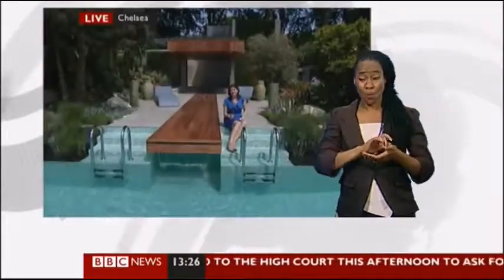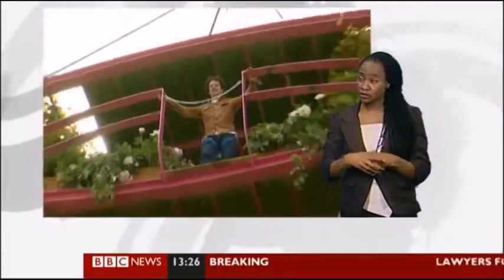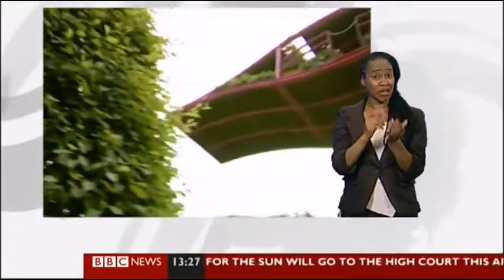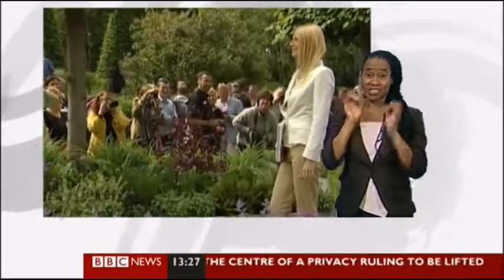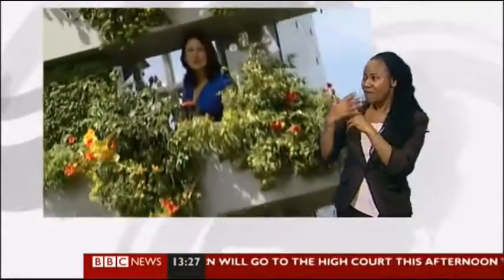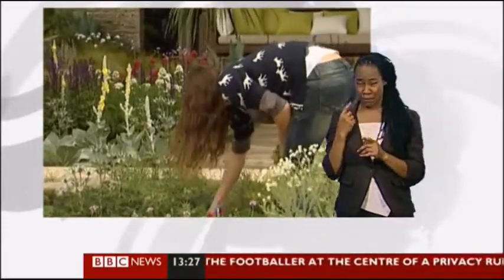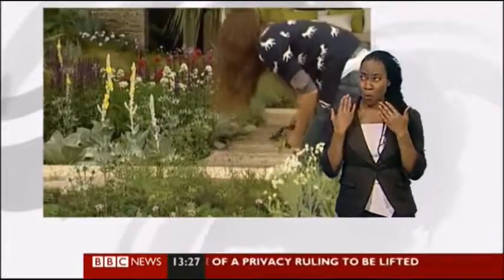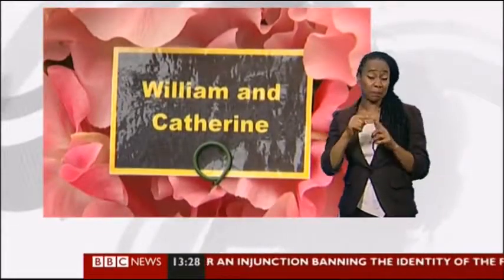Tamsin Smith reporting live from the RHS Chelsea Flower Show 2011 05 23